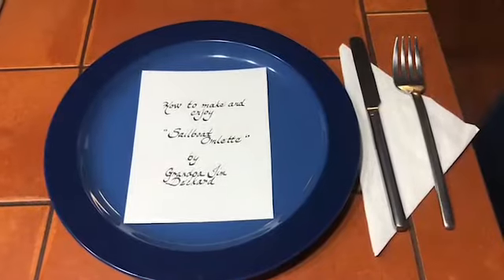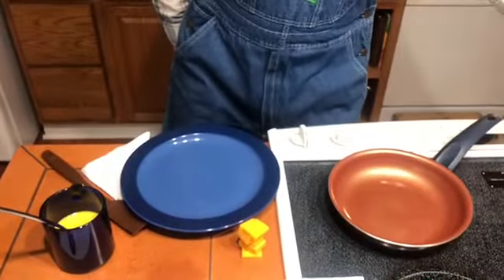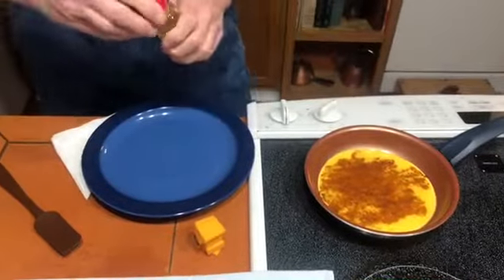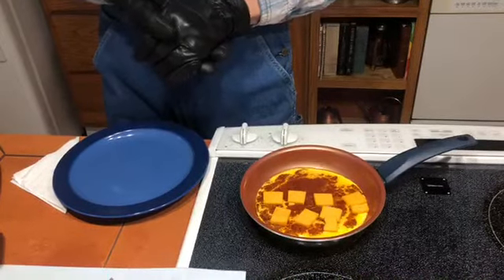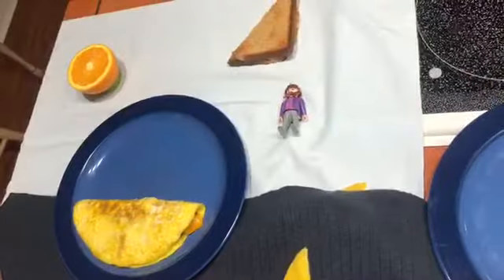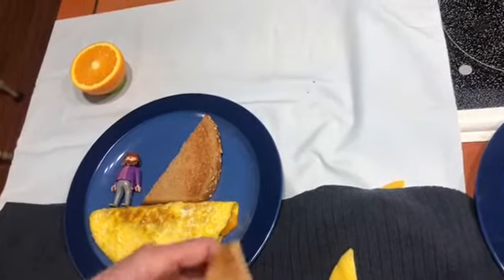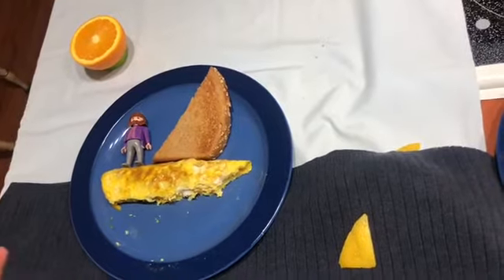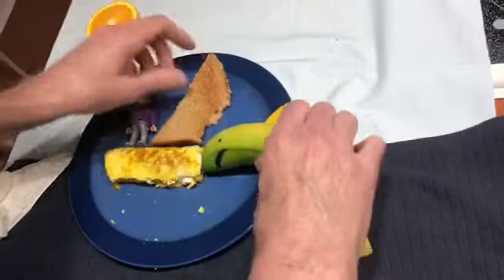Omelet Chronicles (Part 1) “Sailboat” (see playlist for all 5 videos)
How to make and enjoy a sailboat omelet. Breakfast with a story. WATCH all 5 episodes on the “Omelet Chronicles” Play list.